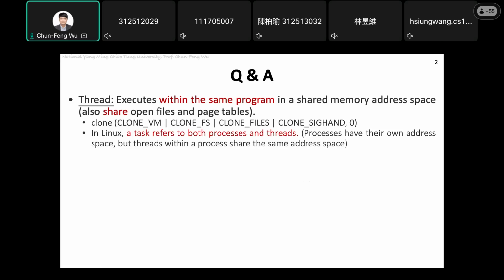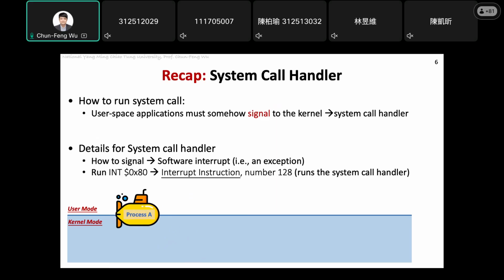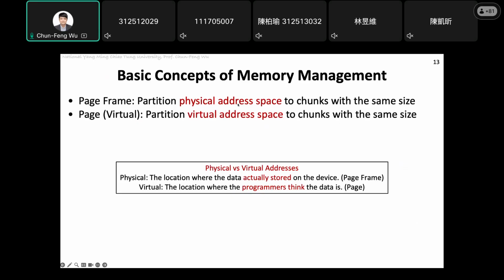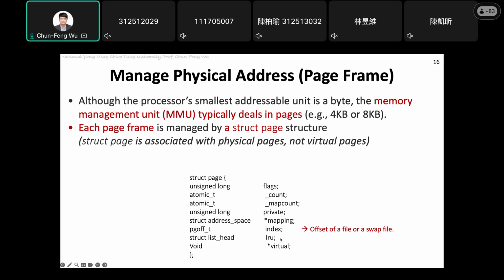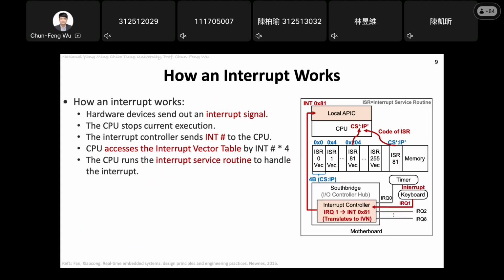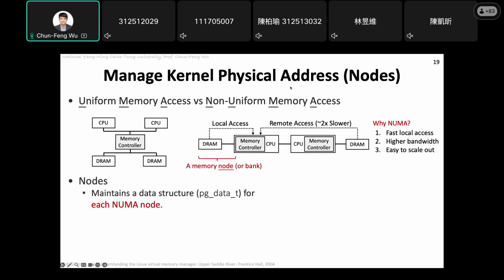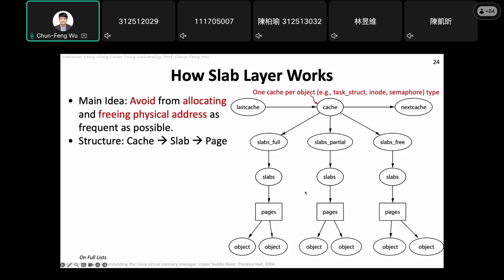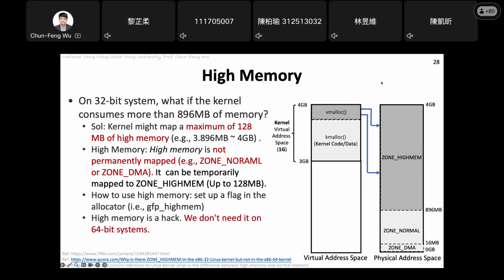作業系統 2024/09/30